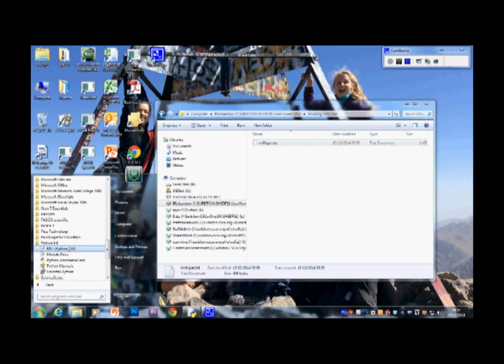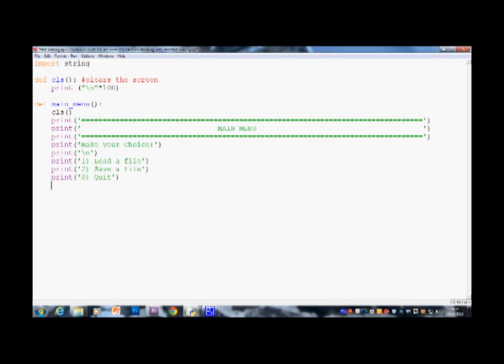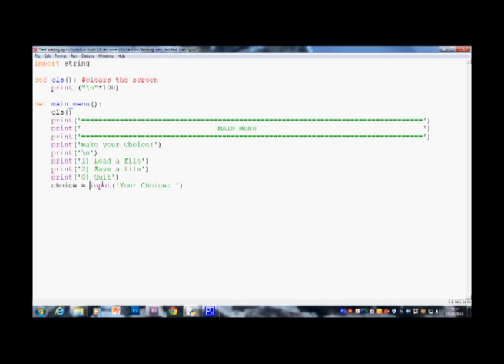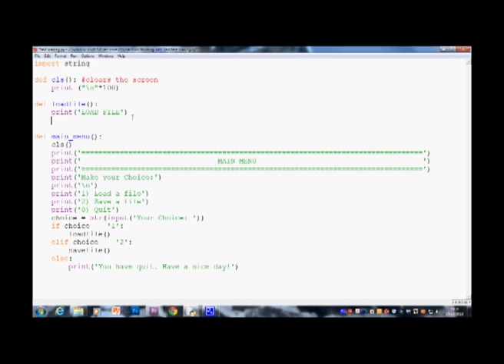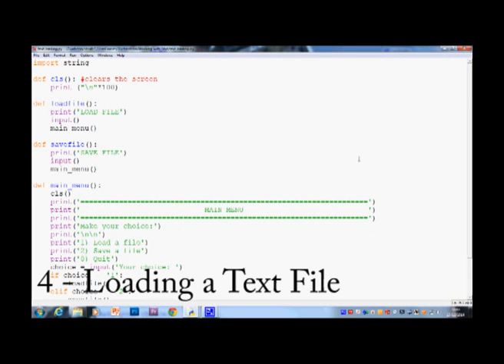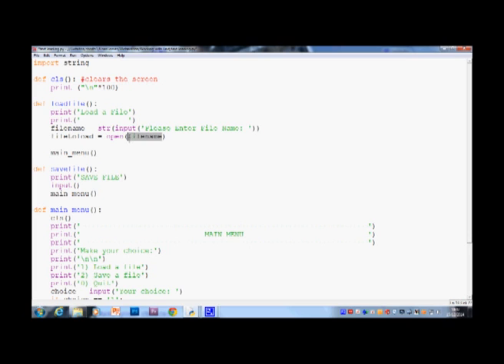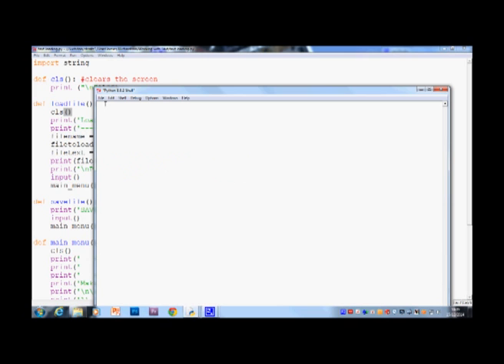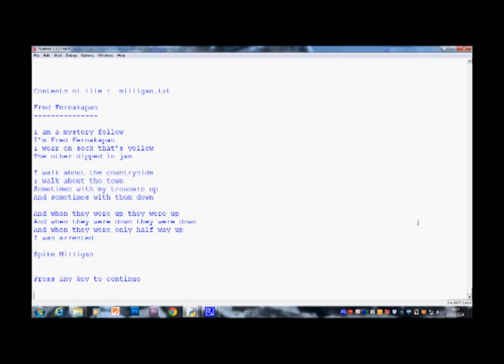Loading and Outputting a File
How to load data from an external file in Python 3